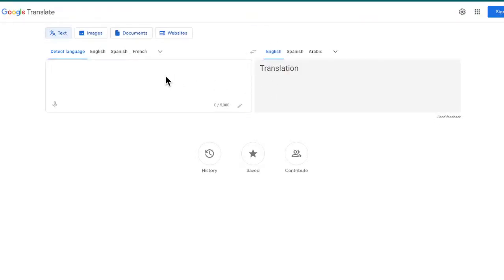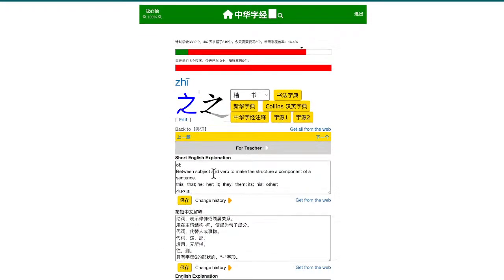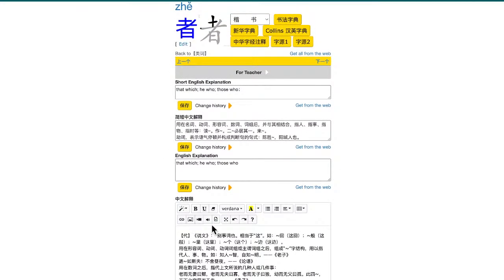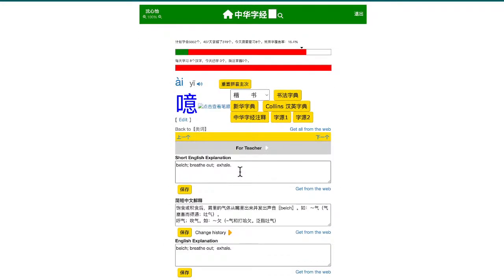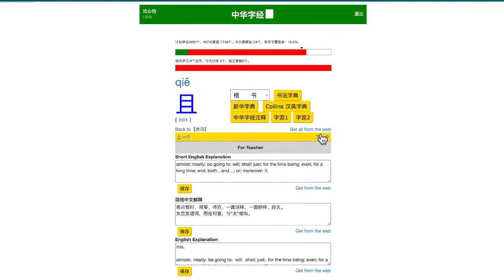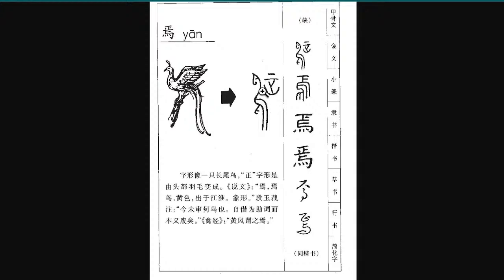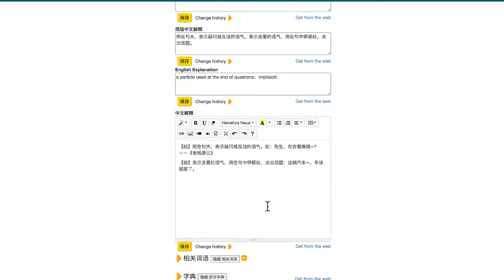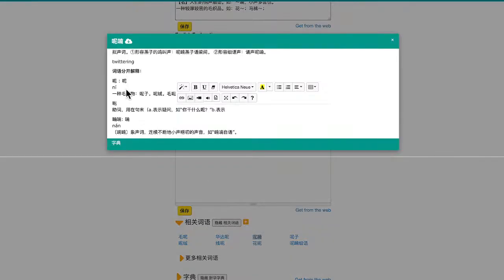中华字经 Lesson 156- 2024 January 17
47 类词：之 - 呢